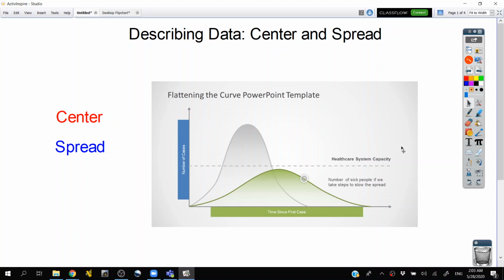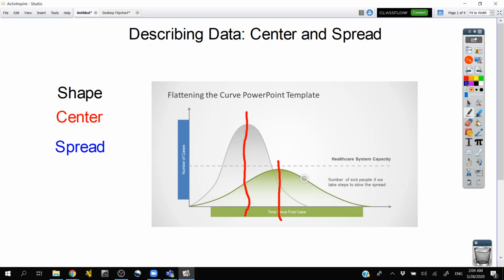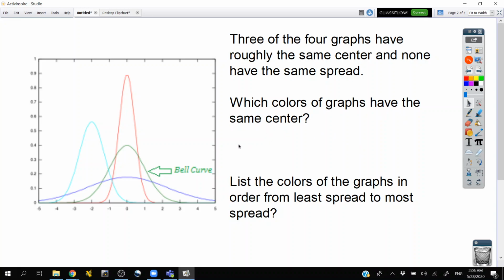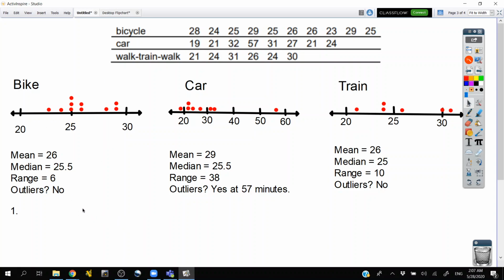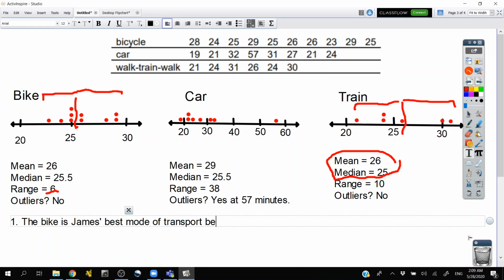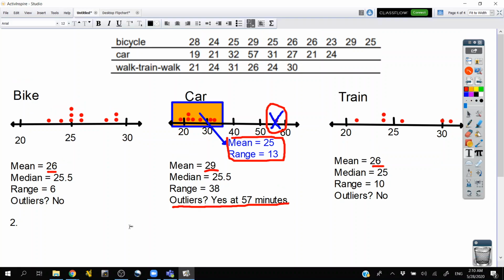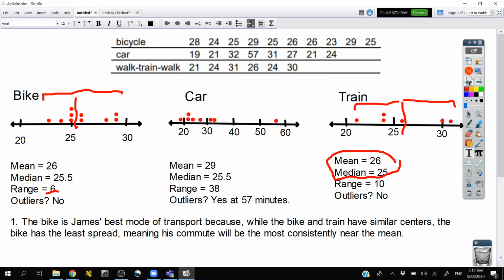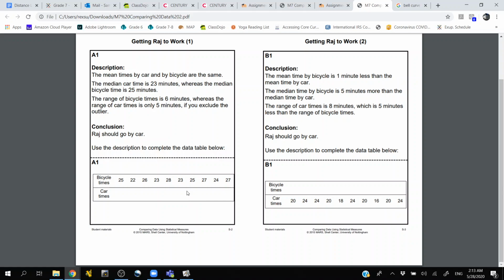M7 Introduce Spread of Data